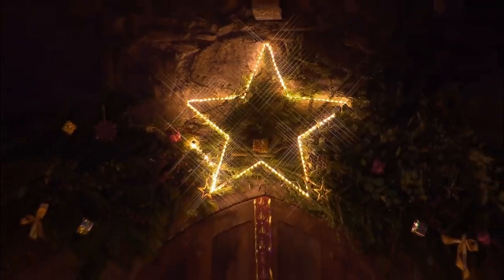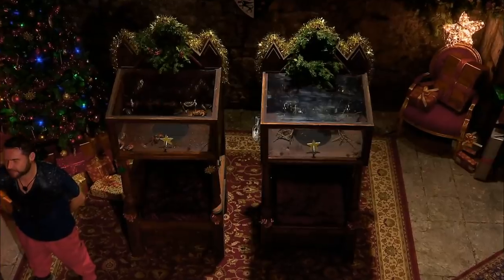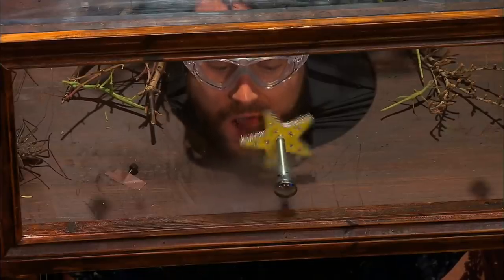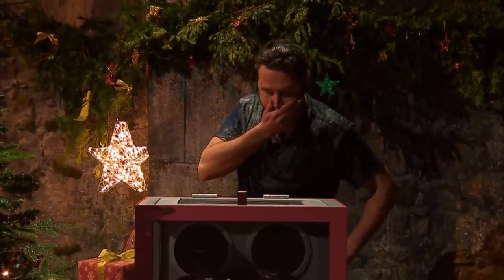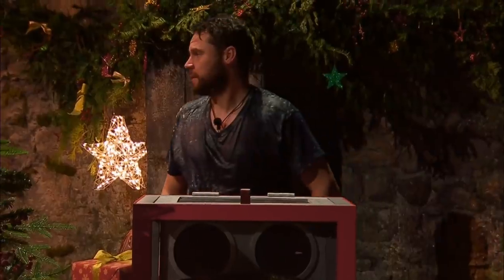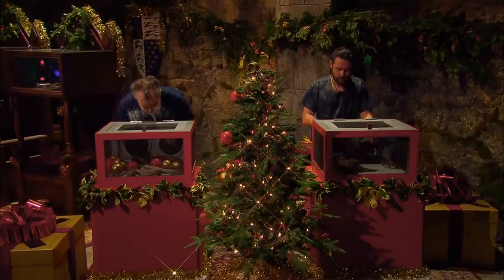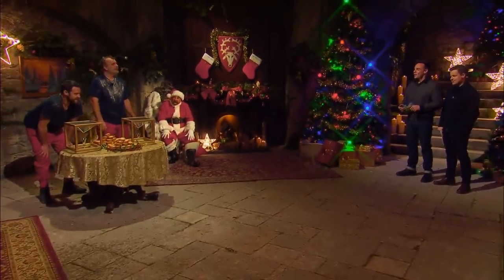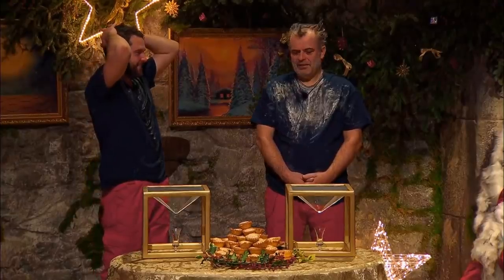It's party time for Danny & Simon at Santa's Grotty Grotto | I'm A Celebrity... Get Me Out Of Here!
A groast dinner with all the trimmings, Mince Eyes and more festive treats in store for Danny and Simon at Santa's Grotty Grotto!